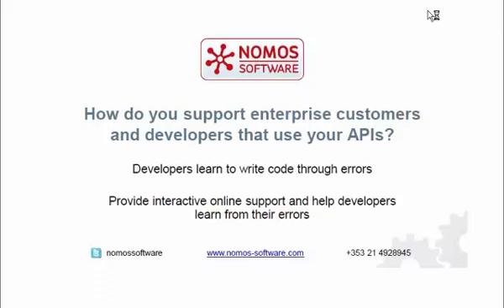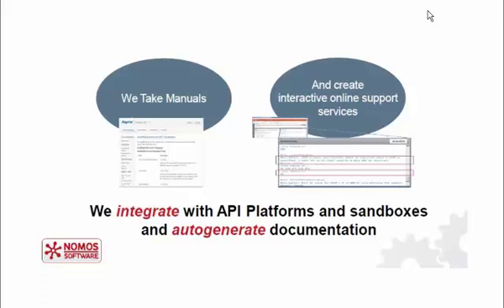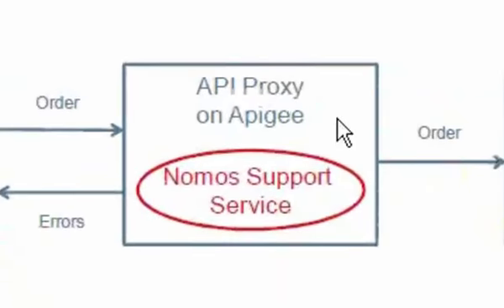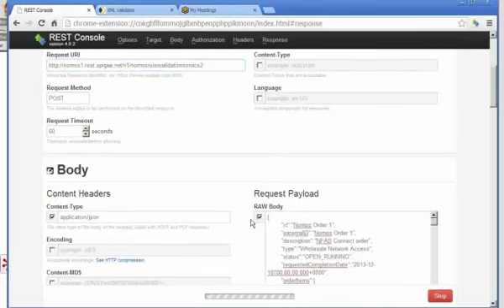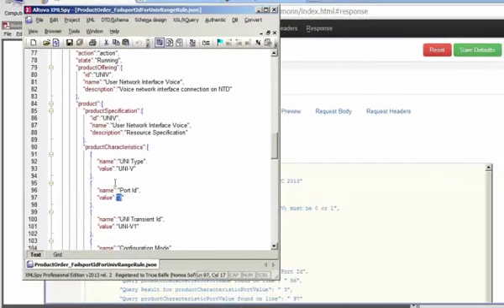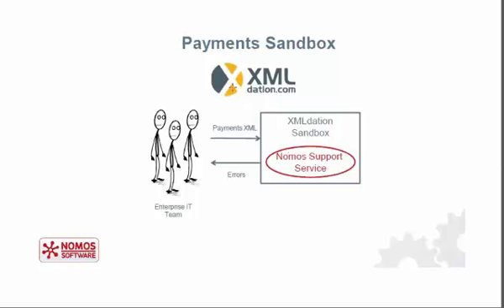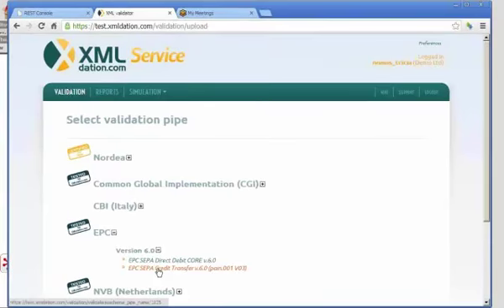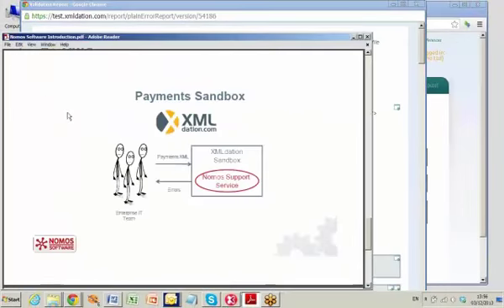Interactive Support for APIs on API Platforms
Developers learn to write code through errors. They like to try things and find out why they didn't work. This 3 minute video demos how interactive online support helps. Developers learn how to use APIs through good feedback. The demo shows interactive support integrated with the Apigee API Platform, and the XMLdation sandbox.